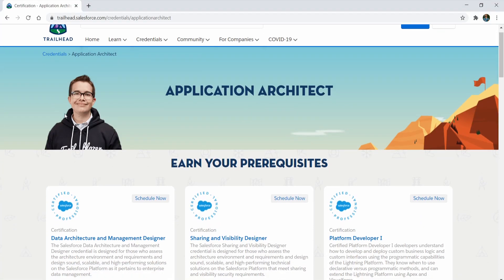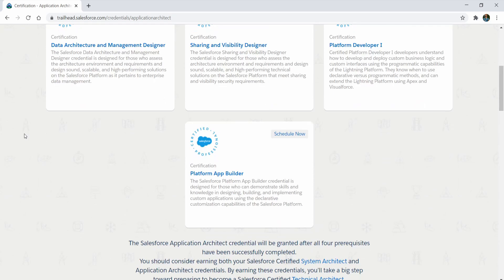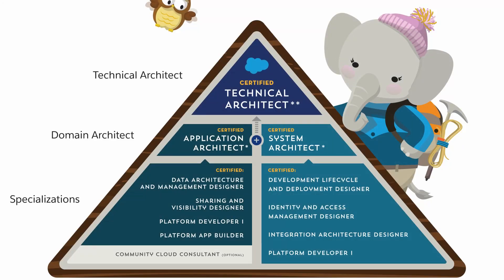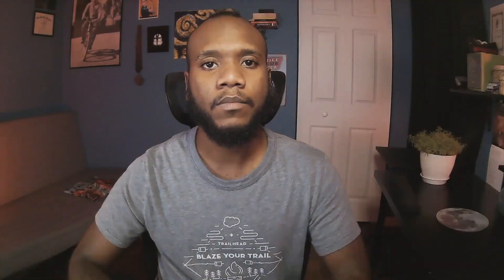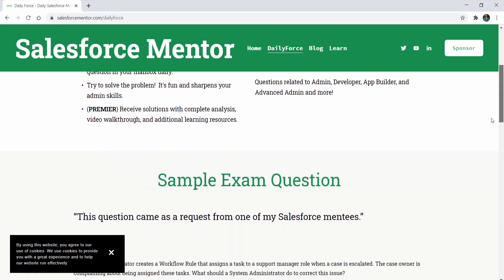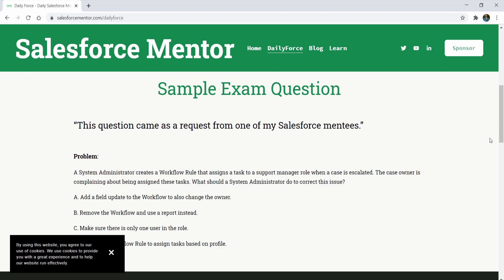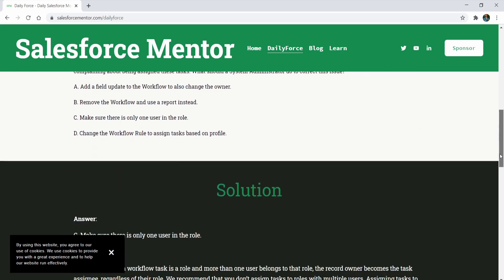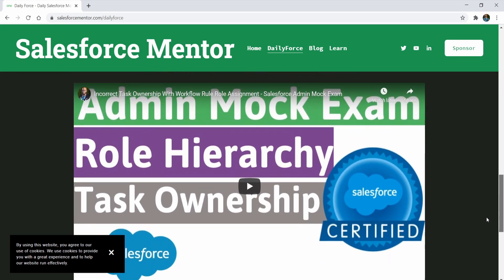Becoming a Salesforce Application Architect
I recently became a Salesforce Certificated Application Architect. In this video, we go over what the application architect certification is and how to get it? We go over some of the key points of this certification and how long it took me to get it. Getting this certification requires a few things but working at it over time as a long term goal will allow you to see great rewards in the end.

Want to take your Salesforce Knowledge to the next level? new course content every week to keep you fresh.

If this video was helpful consider supporting me. Get access to an exclusive SFM discord, get access to codebase from my videos, and more.